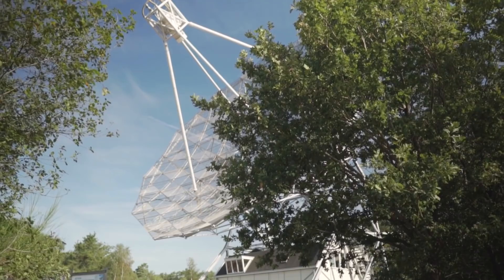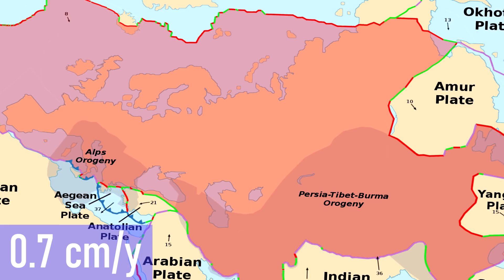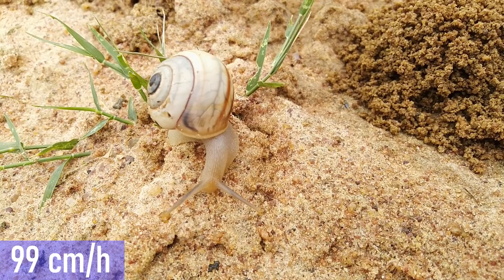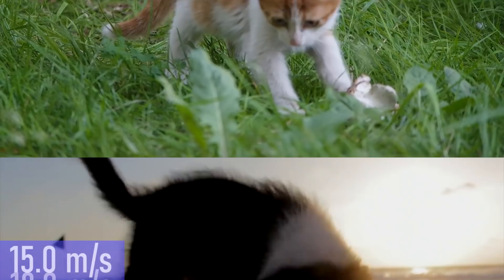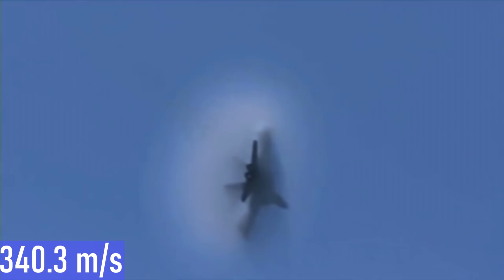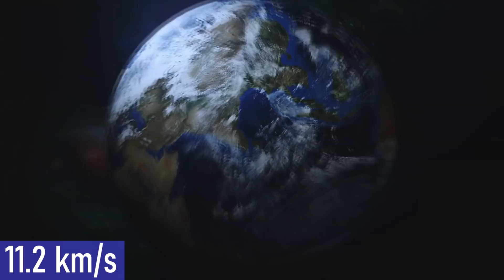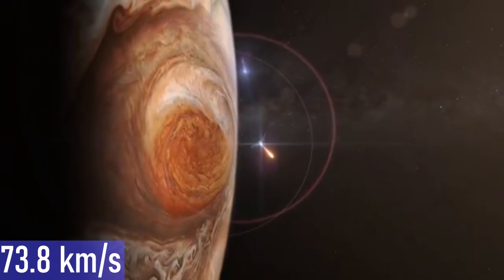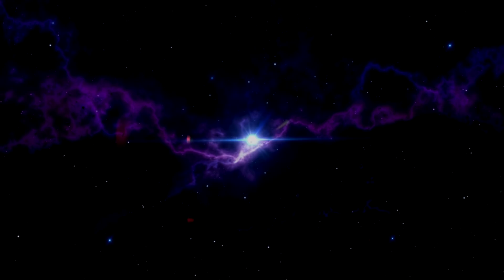Whats the fastest thing in the Universe?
So I havent had much time for videos lately, hopefully this video serves as an apology...

 - JG